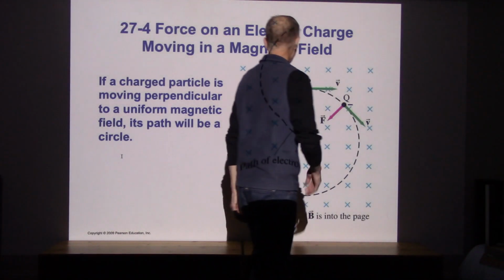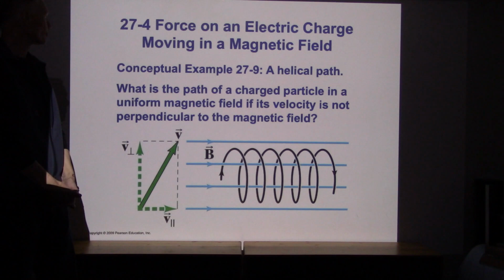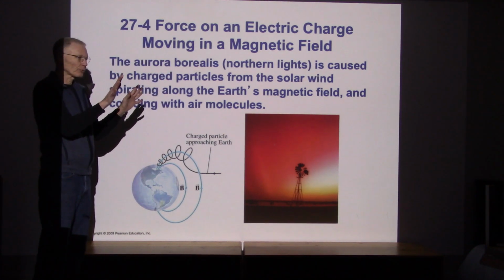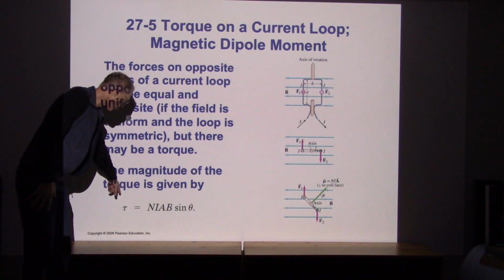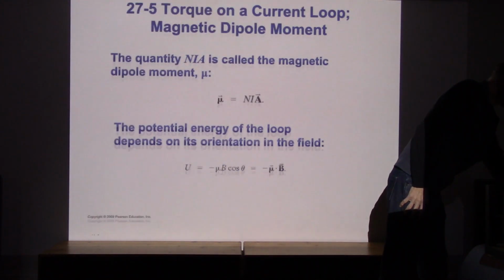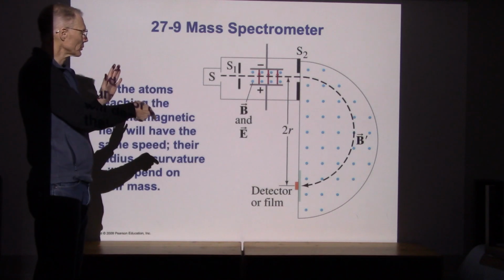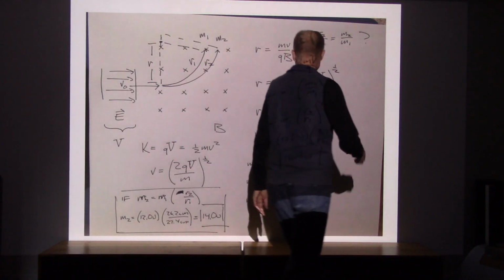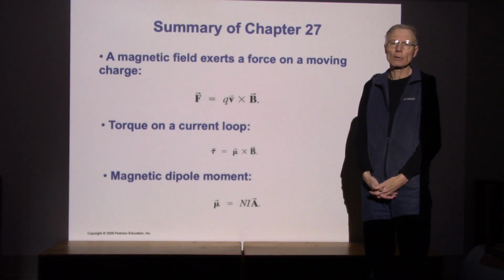Laney College Physics 4B Chapter 27 Lecture 2